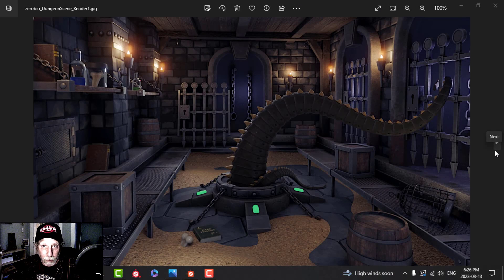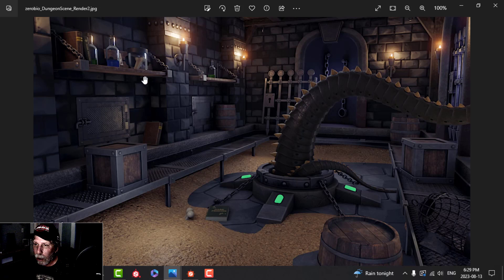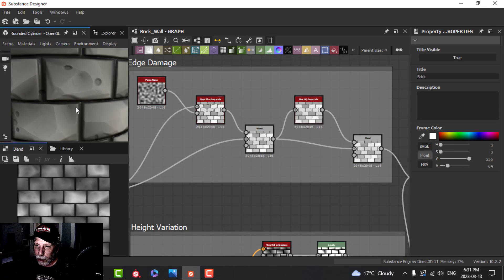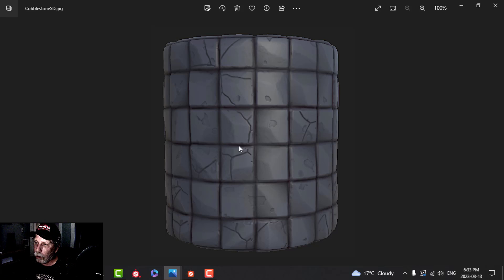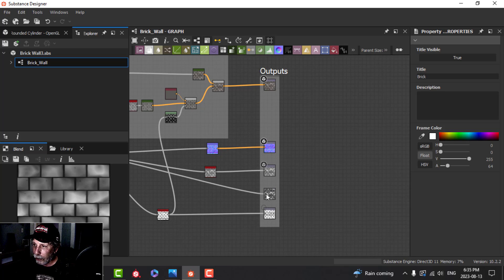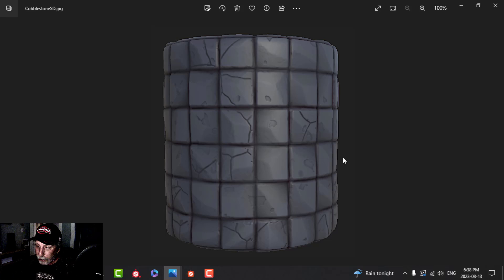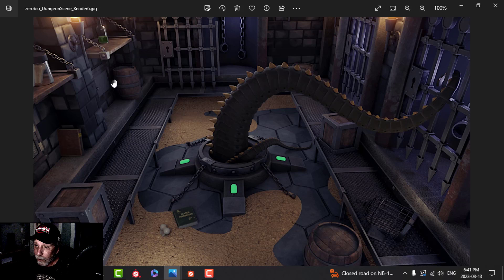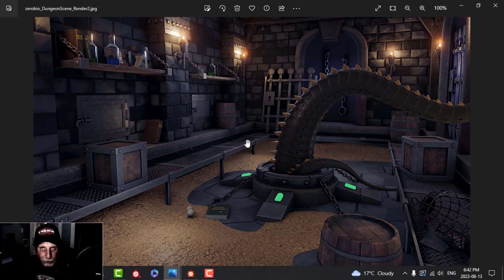BLENDER: DUNGEON SCENE (PART 8: FINAL RENDERS)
I am calling this series DONE!  Here are some final renders of the DUNGEON SCENE as well as some thoughts about this project and what is coming up in the future.

Watch all the videos in the DUNGEON SCENE series